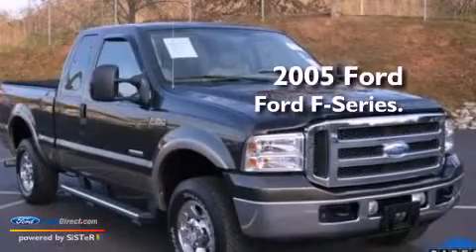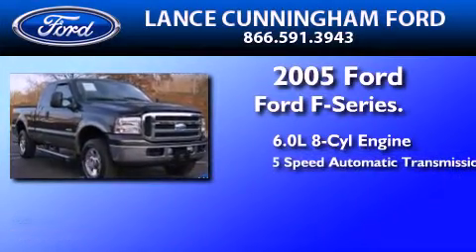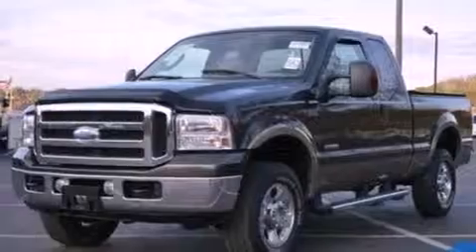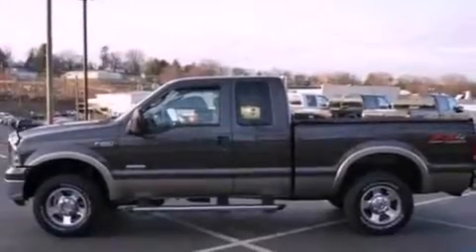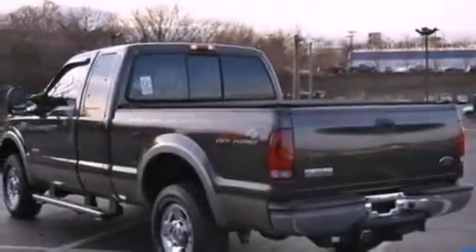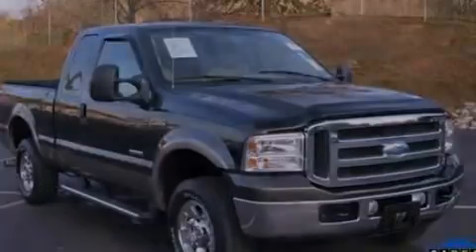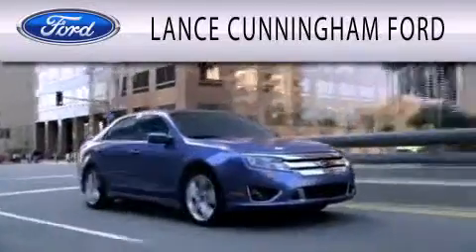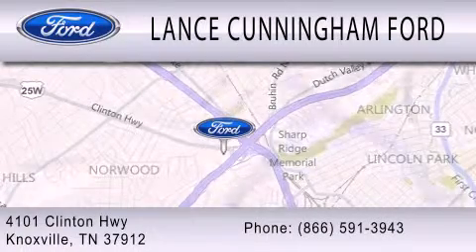Pre-Owned 2005 FORD F-250 Knoxville TN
Year : 2005
 Make : FORD
 Model : F-250
 Engine : 6.0L V8 32V DDI OHV TURBO DIESEL
 Trans . : 5-SPEED AUTOMATIC
 Exterior : GRAY
 Miles : 86,650

 Stock : P6755